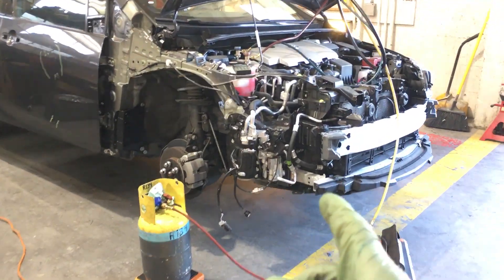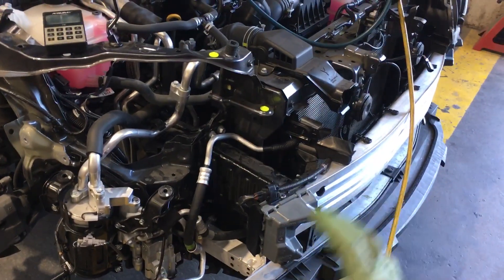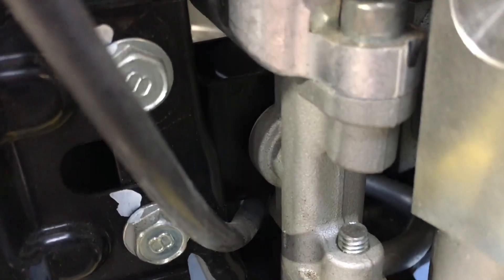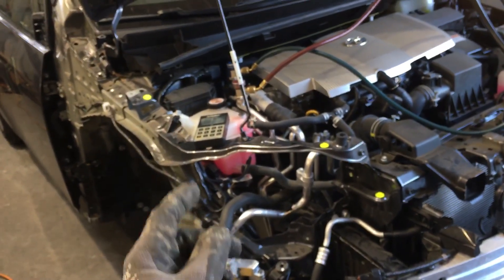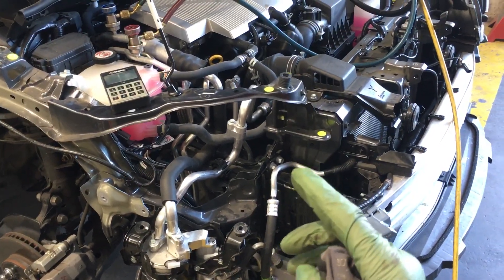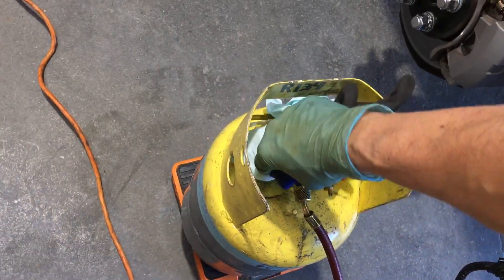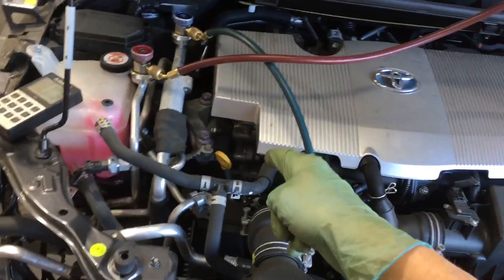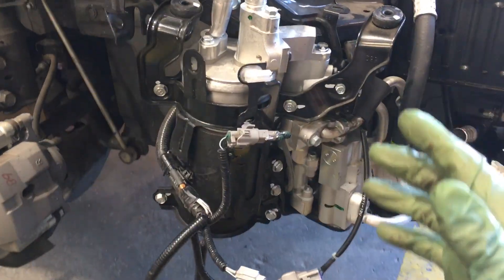Prius prime 2018, AC collision damage, refrigerant recovery, potential pattern leak problem 1 of 4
Looks like the Prius Prime may be developing some pattern leak problems on some O-rings.

              The Prius prime is also one of those vehicles that has an extra ordinary long time to do a refrigerant recovery on a cold day on a vehicle you cannot start run and heat up the engine compartment and passenger compartment to aid in refrigerant recovery.

             On the Prius prime I could see the shops that take shortcuts and do not properly recover and recharge and causing compressor to burn out will be receiving a bill for repair in the upper high $3000-$4000 plus.

            There’s nothing wrong with the Prius or Prius Prime heat pump systems all the problems that are going to developed are caused by the shops that work on them or the customers who lack maintenance on the air conditioning system.

             The first thing I will be doing when I get my first Prius prime with a burned-out compressor motor is ask for the receipt from the last shop that service the air conditioning to start look for the problems.
              Usually I’ll start to find grossly overcharged or grossly under charged.
              Poor performance too much lubricant added to the system wrong air conditioning refrigerant oil added to the system.
             Massive moisture contamination

 Big majority of the time they will probably have just came from a body shop with front end collision damage had a condenser replaced and usually within 9 to 18 months after leaving a body shop having them service the air conditioning is when the compressor start burning out.

             But a year to a year and a half later the customer the owner of the Prius prime will never think to connect their burnt out compressor to the body shop that did the repair on their car a year ago or more.

           Is it going to be big ticket big money profit jobs rolling into mechanical repair shops in the future it’s too bad that the majority of them are going to be caused by the technicians who worked on them previously.
             Unfortunately by this time the vehicles will be out of warranty and the customer will have to flip the bill for the repairs and less he has proof and remembers and has the receipts who previously worked on the Prius.
             When I do a refrigerant analyze test and find out the refrigerant was grossly contaminated.
             Excessive moisture or grossly overcharged or under charged.
              The situation is where the Body Shop who reinstalled the old condenser because they had to move it out-of-the-way reused or pinched the O-ring put a Nick in it as they reassembled it and then release the vehicle to the customer with a very slow leak.
            Many months later as a refrigerant level is going down the compressor continues to operate until it burns out not all of them will burn out but I am good percentage of them will if not caught in time.